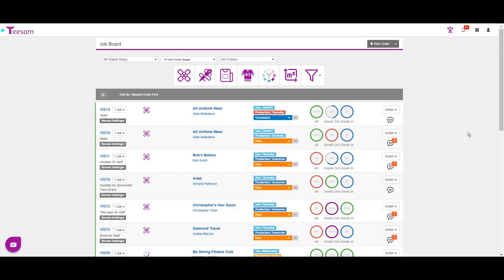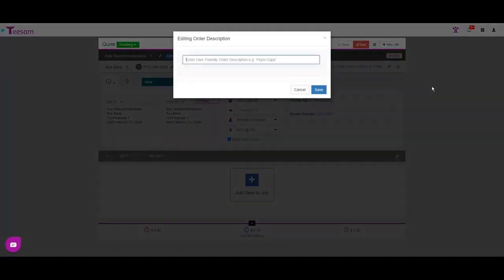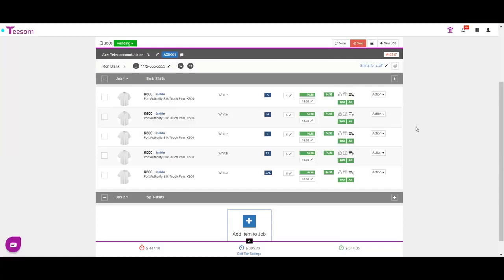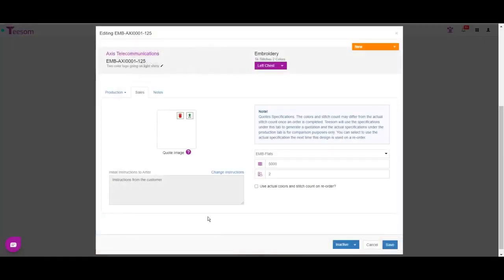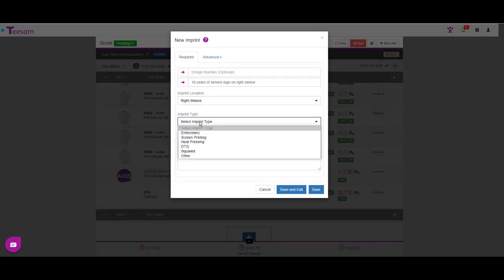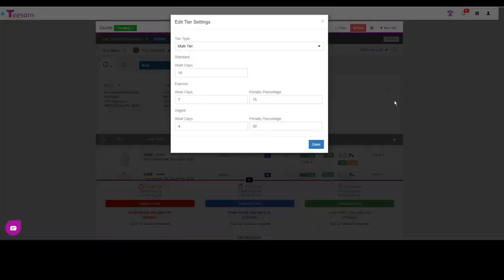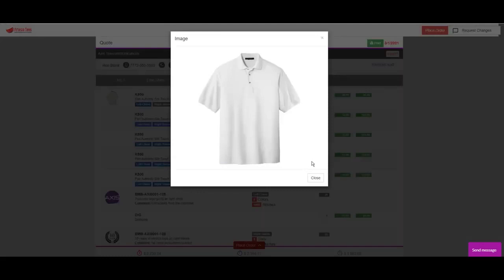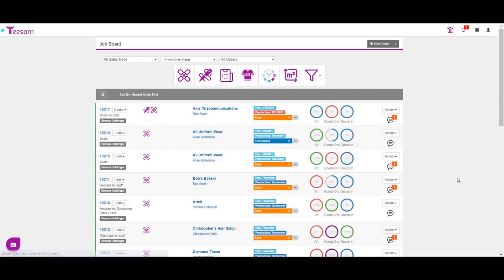Discover Teesom: Your Ultimate Screen Printing Management Software Demo 1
Are you a screen printer on the hunt for the perfect software? Look no further! Welcome to Teesom, your comprehensive screen printing management software. In this detailed demo, we walk you through our versatile platform designed to streamline your business and boost your productivity.

If you're wondering whether Teesom is a fit for you, this demo will put your speculations to rest. You'll get a firsthand look at how our robust features and user-friendly interface can transform your screen printing operations.

But that's not all! We understand that every business is unique and your concerns might not be addressed in a general demo. That's why we invite you to book a personalized demo with us. In this one-on-one session, you'll have the opportunity to delve deeper, ask all the questions that matter to you, and see how Teesom can adapt to meet your specific needs. Don't just second guess, get the answers you need and find out if Teesom is the right fit for your business!

We can't wait to show you what we have in store! So what are you waiting for?